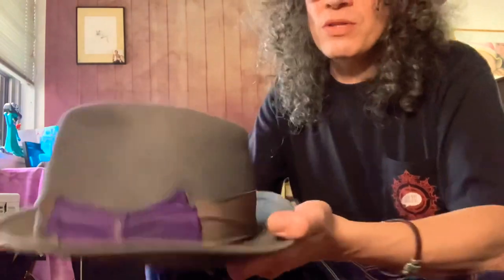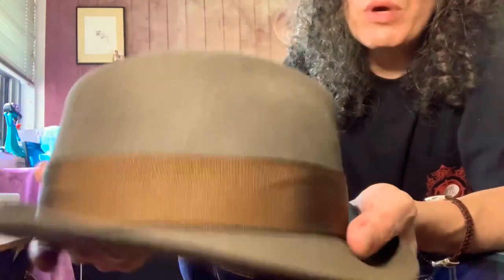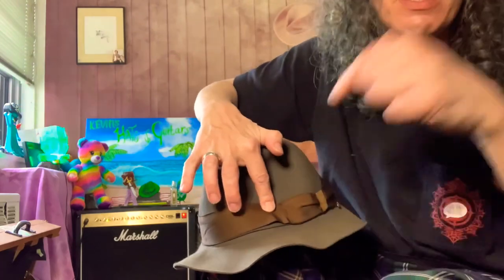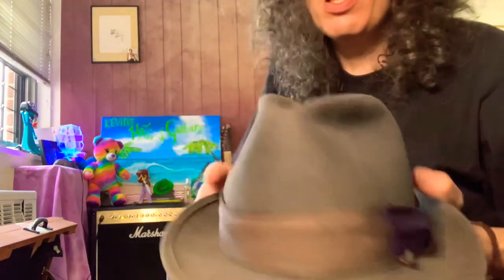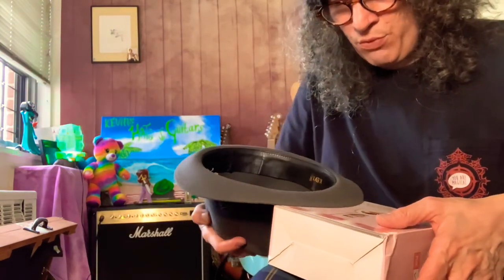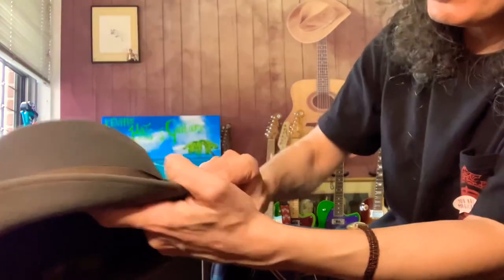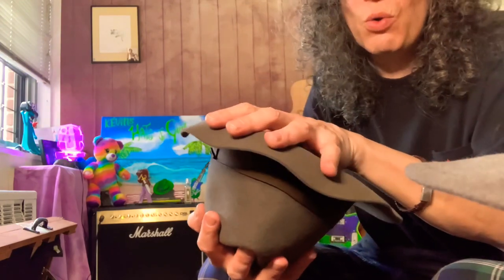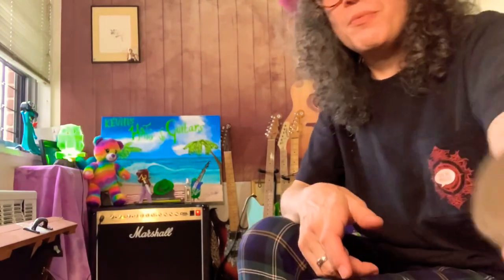Let’s Diagnose The Typical Well-Worn,Felt Hat...And Learn How To Fix it at Home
With over 25 years at JJ Hat Center,  I’m happy to answer any hat related questions !

NYC’s oldest hat shop since 1911, JJ hat Center !
  Located at :   310 fifth avenue between 31-32 St, Manhattan